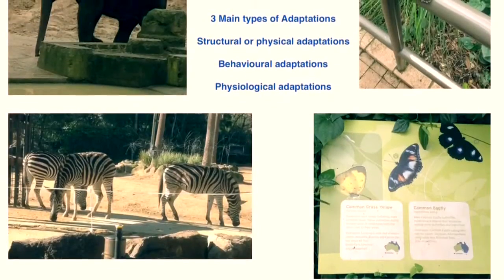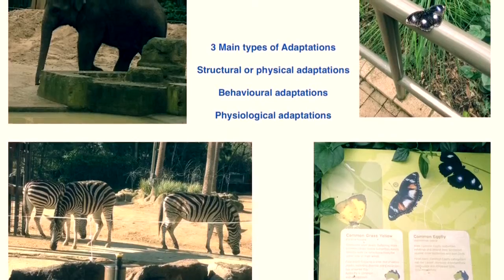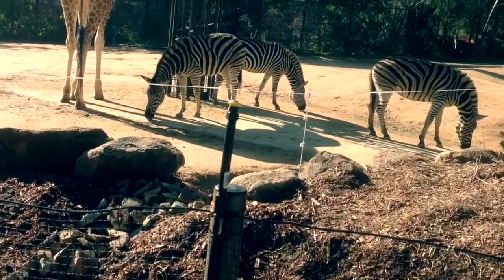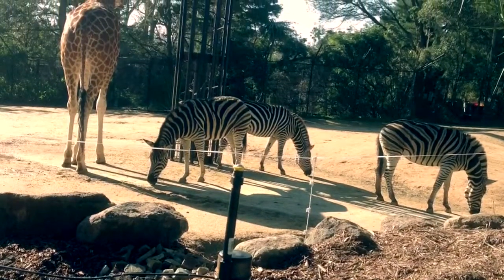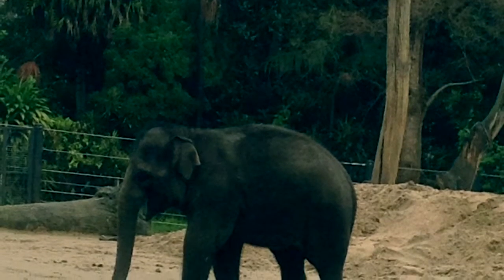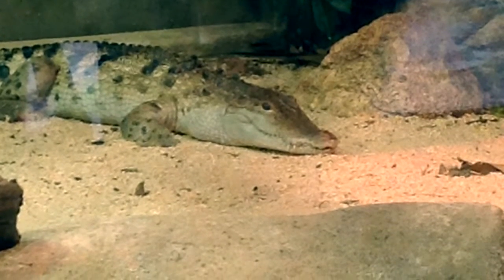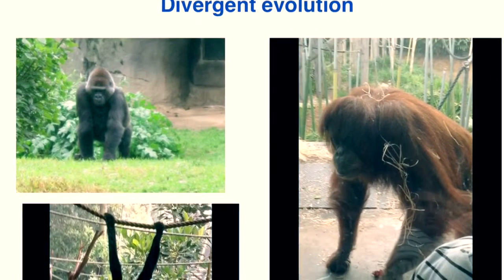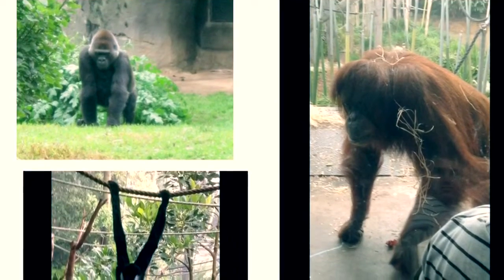Evolution adaptation science video - Tom Campbell